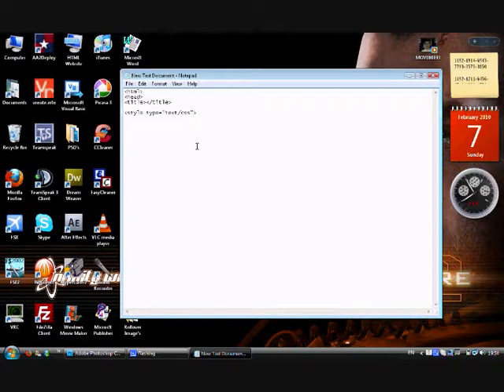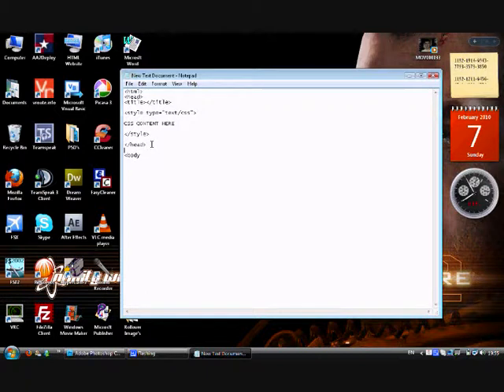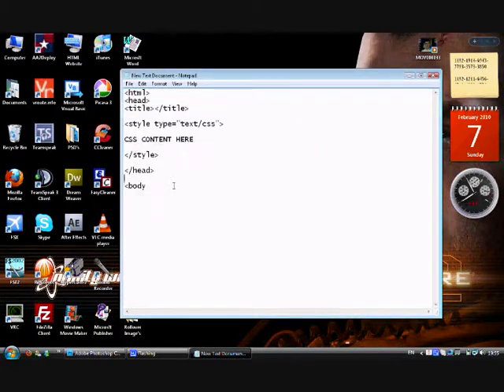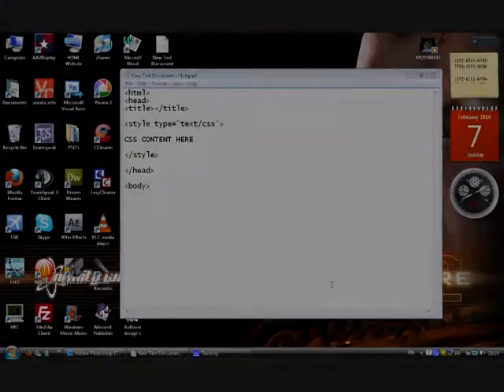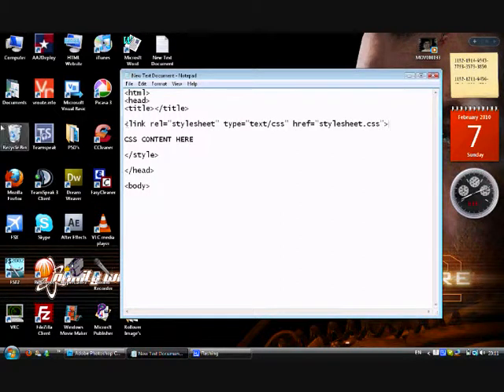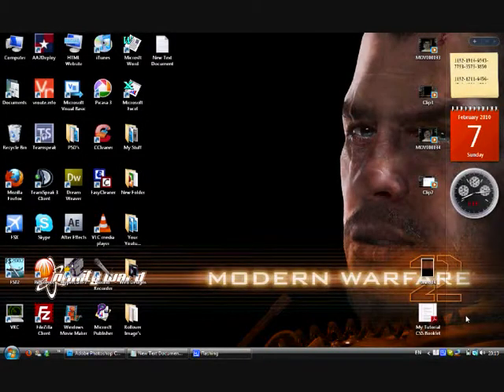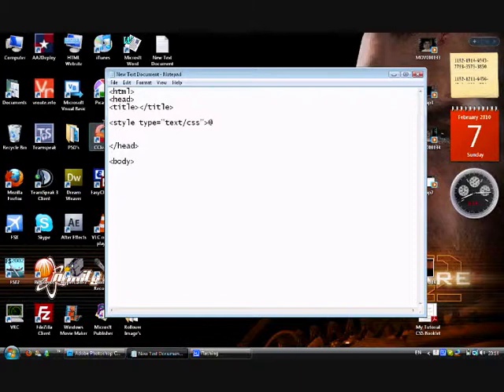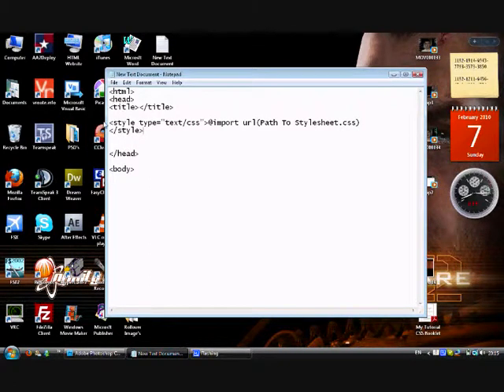CSS Tutorials - Basics Of CSS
in this long clip i have 3 deffernt ways of performing internal and external ways to code css please watch for full details of what i mean